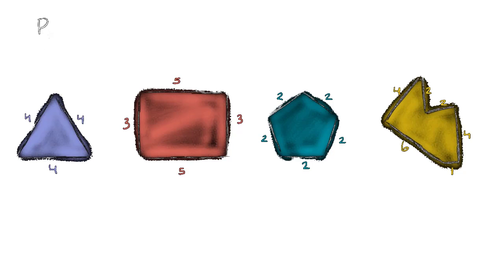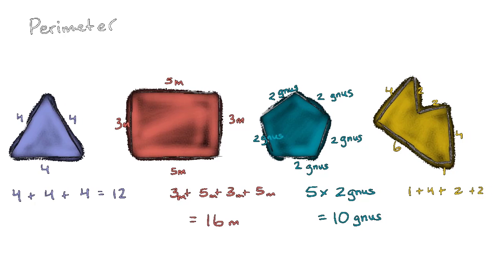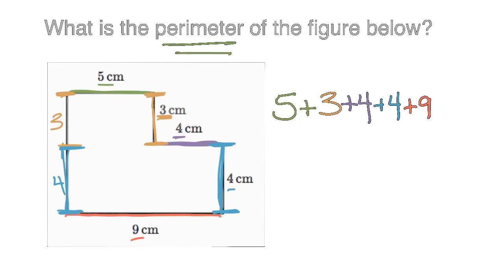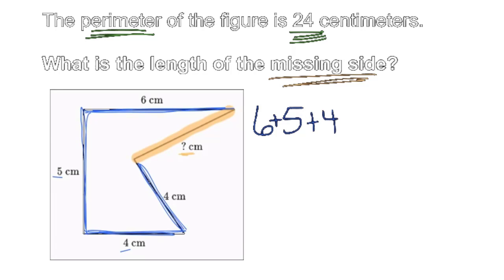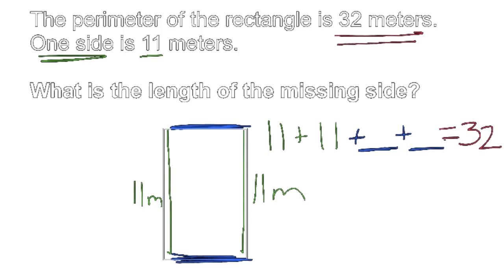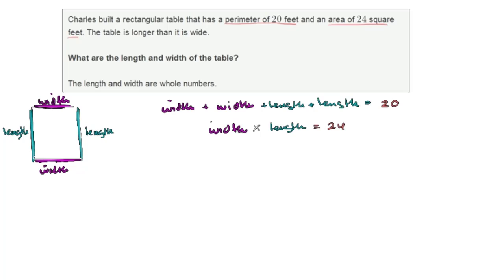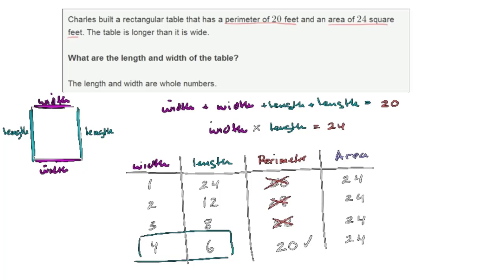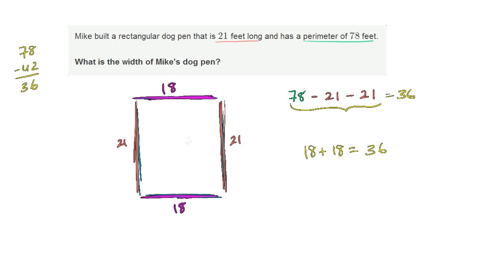Perimeter - Introduction with examples